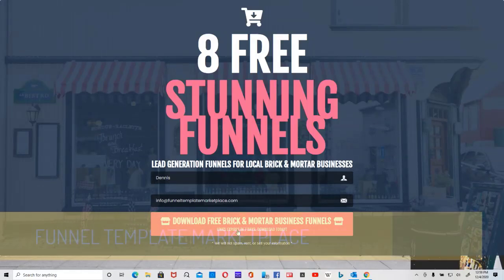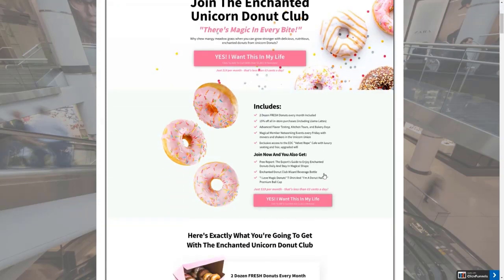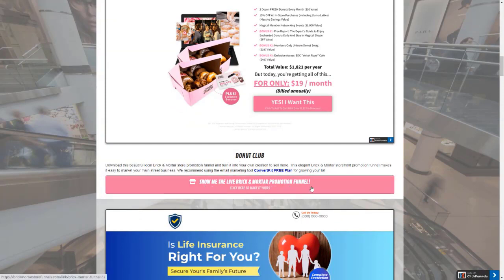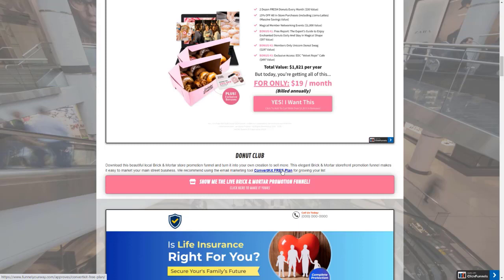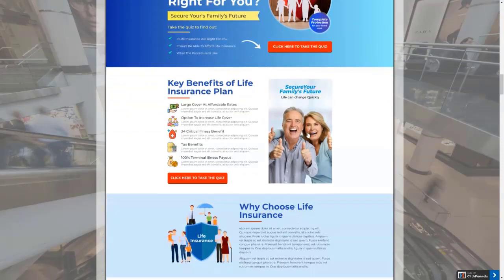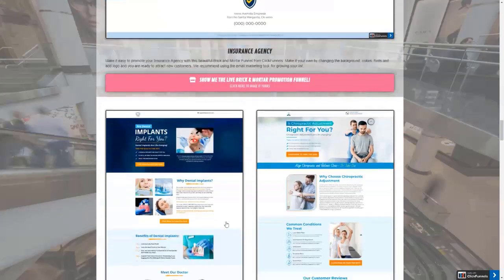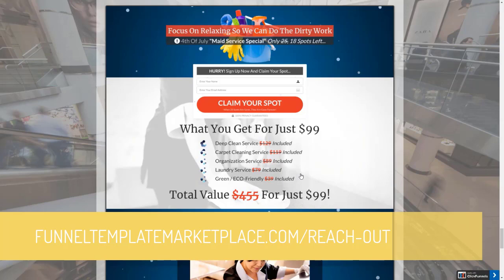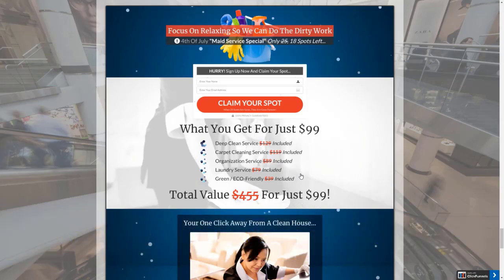8 Free Stunning Funnels for Brick and Mortar Small Businesses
💥  Join Funnel Template Marketplace